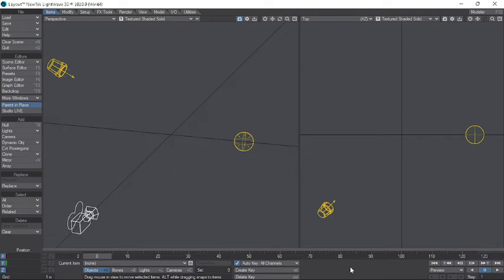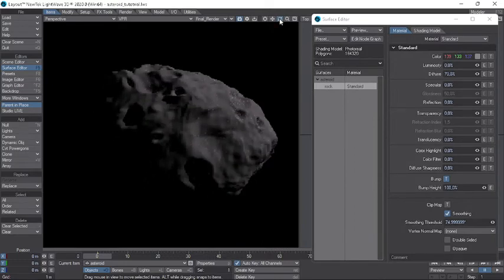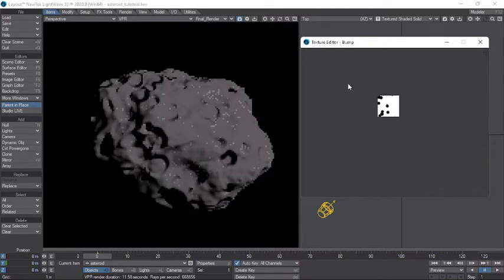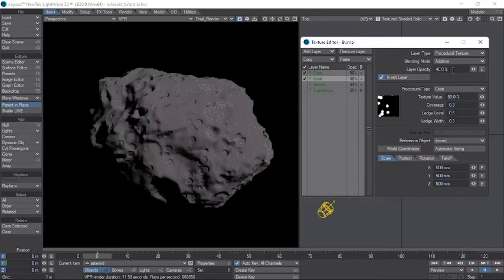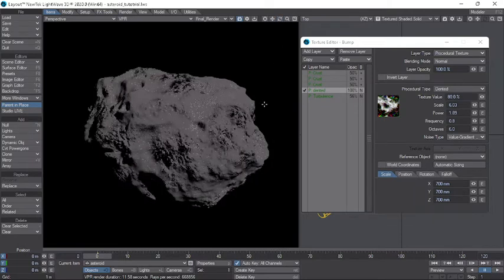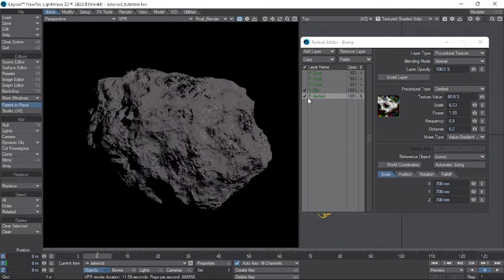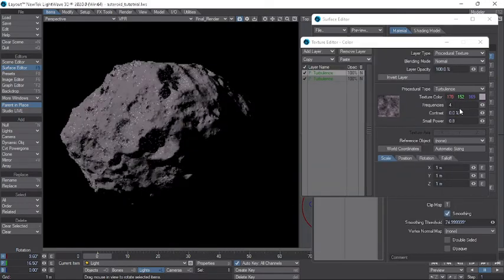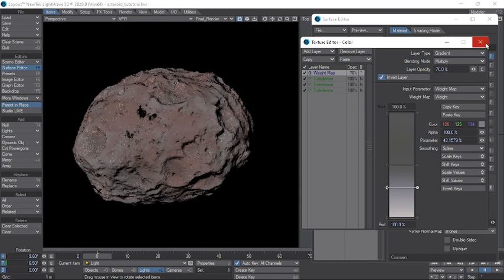3D ASTEROIDS | PART 2 | TEXTURE